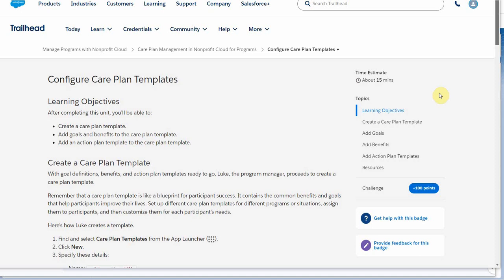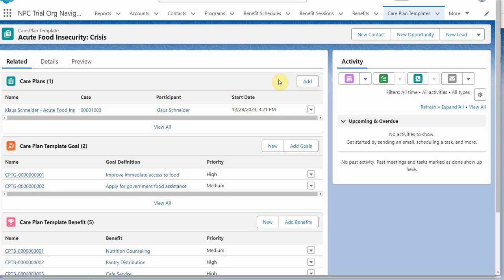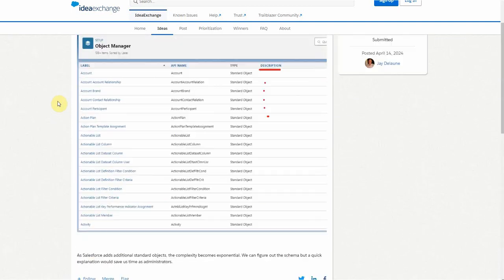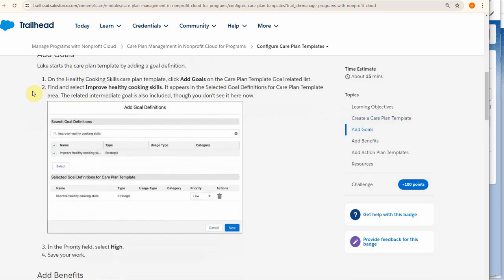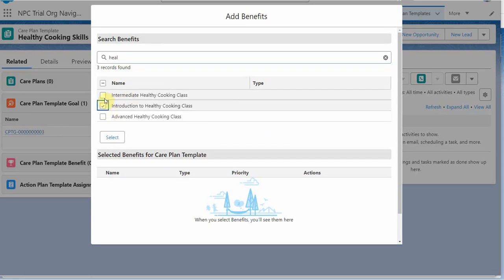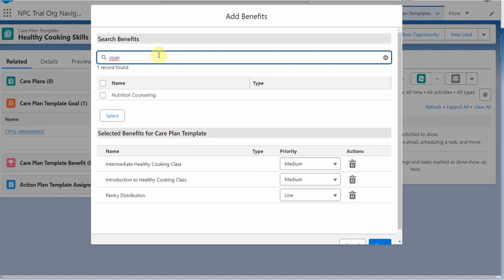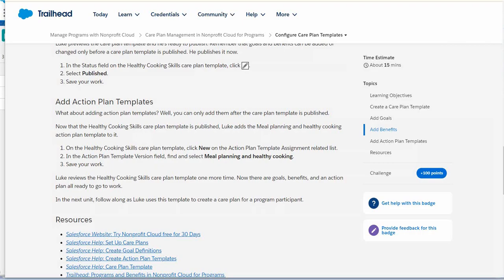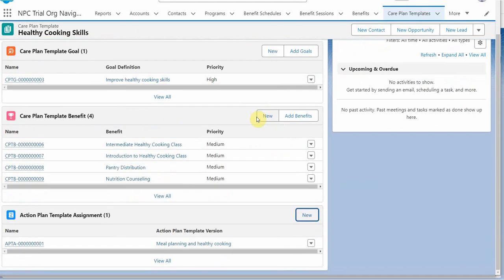4.2 NPC Building new Care Plan Template with Action Plan: Salesforce NonProfit Cloud Prgrm Case Mgmt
Configuring Care Plan Templates by adding Goals and Benefits. Then after "publishing", we can add an Action Plan Template

0:00 Intro and recap of the data model
1:21 Review of Goal-related objects in NonProfit Cloud
2:41 Challenges related to building a new Care Plan Template
6.16 Adding an Action Plan Template
7:14 Next steps

NonProfit Cloud (NPC) Program Management - Case Management Trailheads - end-to-end using a Trial Org

1.0 Build test NPC Benefit and Program records - Salesforce Nonprofit Cloud Program Management
2.1 Add Participants to an NPC Program - Salesforce Nonprofit Cloud Program Management
2.2 Creating NPC Benefit Schedules and Sessions - Salesforce Nonprofit Cloud Program Management
2.3 Adding NPC Participants to Benefit Schedules of Sessions - Salesforce Nonprofit Cloud Prgrm Mgmt
2.4 NonProfit Cloud NPC Data Model ERD - Trailhead Jargon - Salesforce Program Management
2.5 Updating NPC Attendance for Multiple Participants: Salesforce NonProfit Cloud Program Management
2.6 Tracking Ad Hoc or Anonymous NPC Recipients: Salesforce NonProfit Cloud Program Management
3.0 Omniscript NPC "Create Referral Case" Activation: Salesforce NonProfit Cloud Program Management
3.1 Creating NPC Case with Participants from Referral: Salesforce NonProfit Cloud Program Management
4.1 NPC Goal Definition and Action Plan Template: Salesforce NonProfit Cloud Program Case Management
4.2 NPC Building new Care Plan Template with Action Plan: Salesforce NonProfit Cloud Prgrm Case Mgmt
4.3 NPC Build Care Plan from Template w Goals/Benefits: Salesforce NonProfit Cloud Prgrm Case Mgmt
4.4 Manage and Close Care Plan - Intro to Industries Cloud Resources - Salesforce NonProfit Cloud